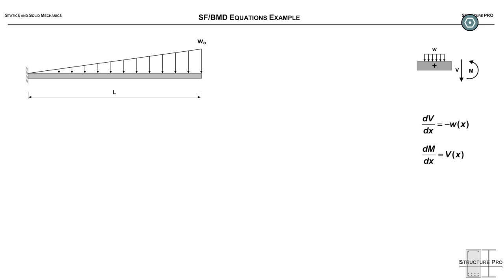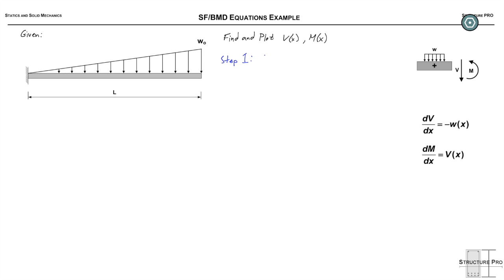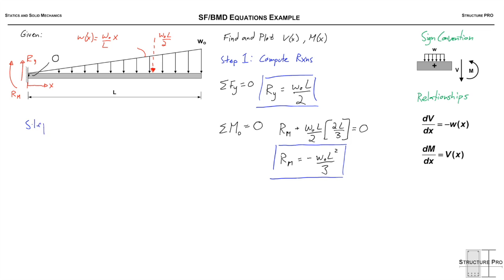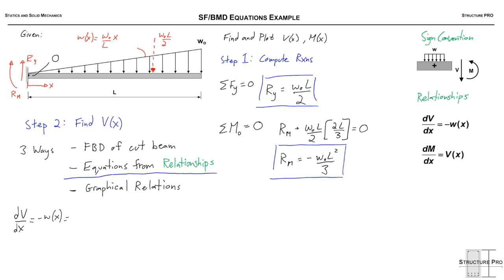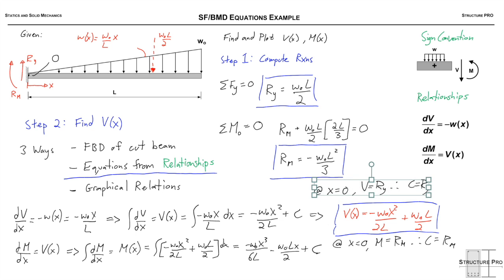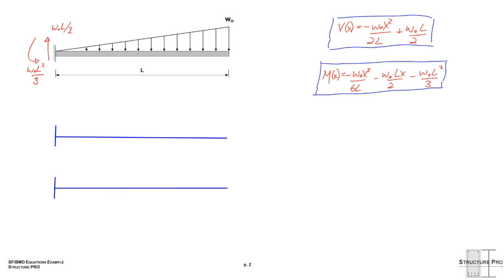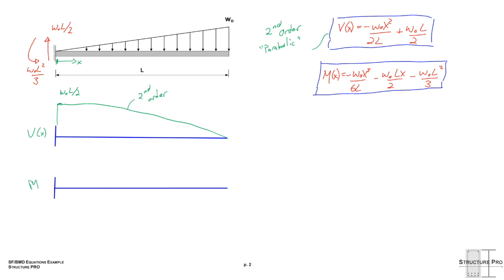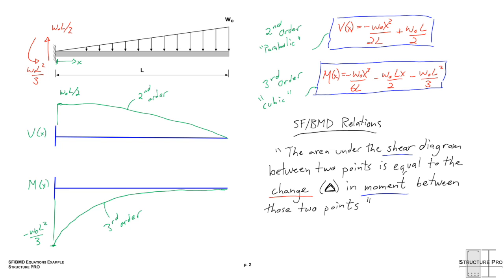SF and BMD Equations Example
This video is about SF and BMD Equations Example